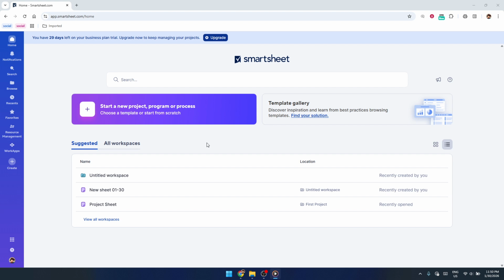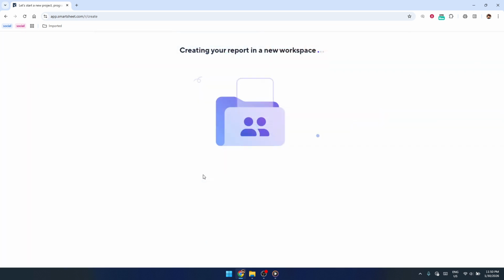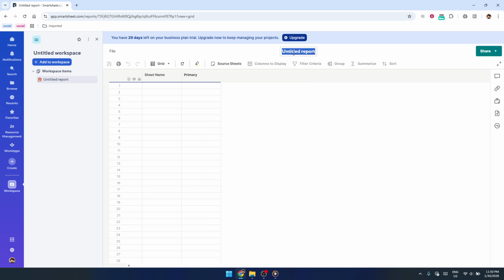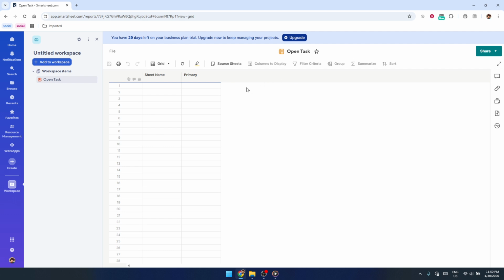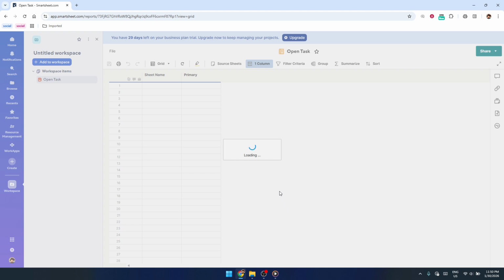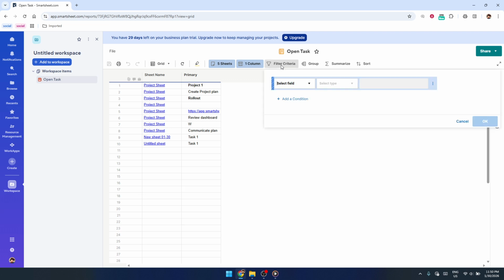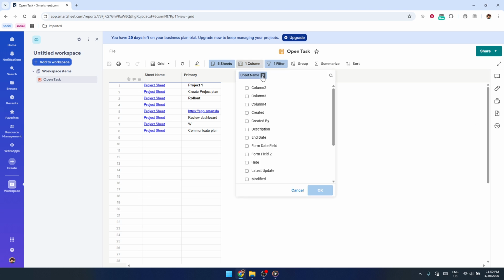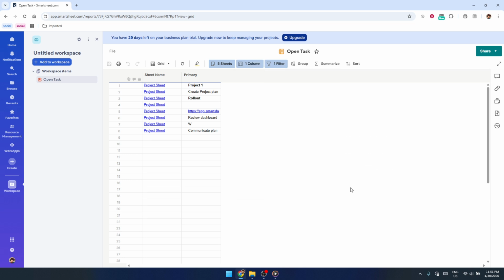How To Use Reports In Smartsheet [2026 Guide]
In today's video we cover: smartsheet reports, using smartsheet, smartsheet tutorial, report generation, project management tools, smartsheet tips, data reporting, team collaboration, productivity software, smartsheet features, report customization, project tracking, workflow management, data visualization, online reporting, business productivity, smartsheet overview, report analysis, software tutorials

-Google Drive
-Google Meets
-Google Sheets
-Google Chrome
-Google Forms
-Google Gmail